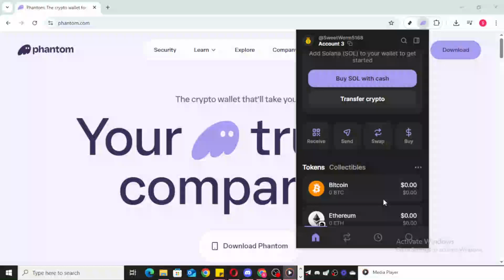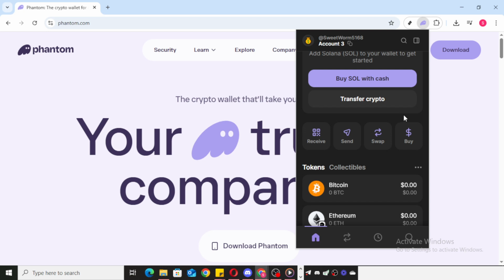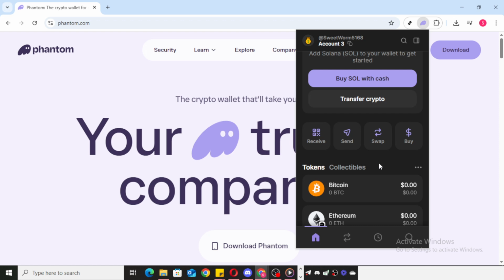How To Burn Spam Nfts On Phantom Wallet (full guide)